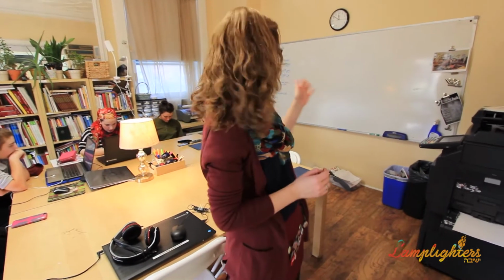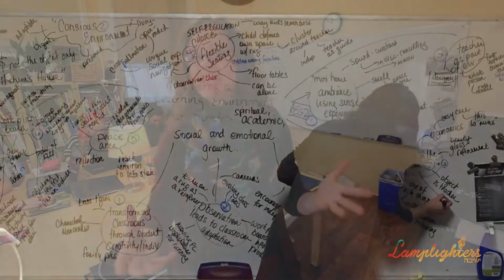1. The Conscious Environment: Introduction